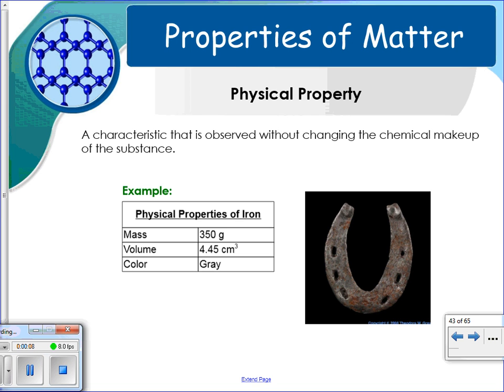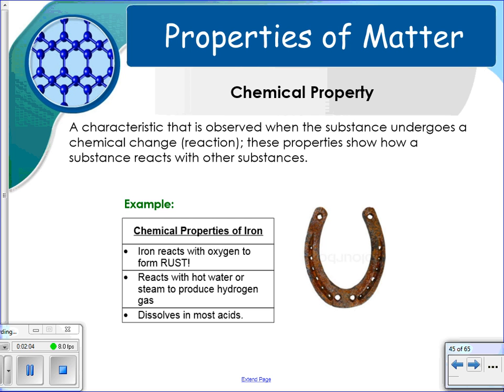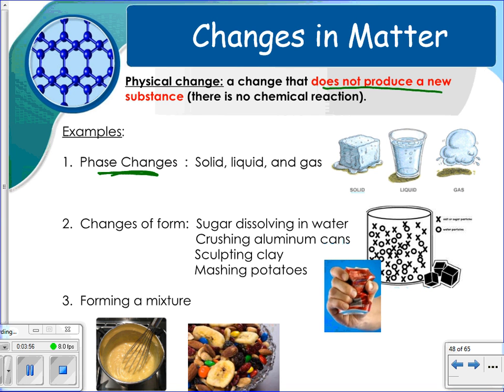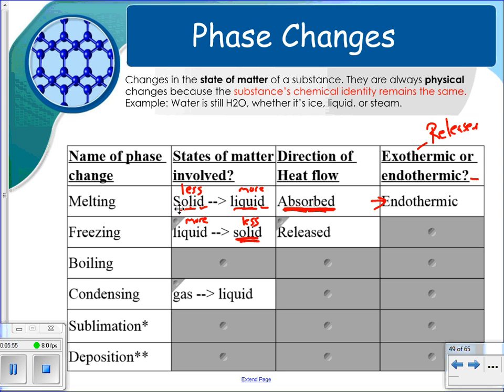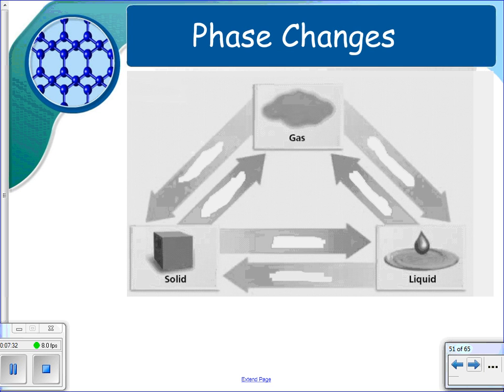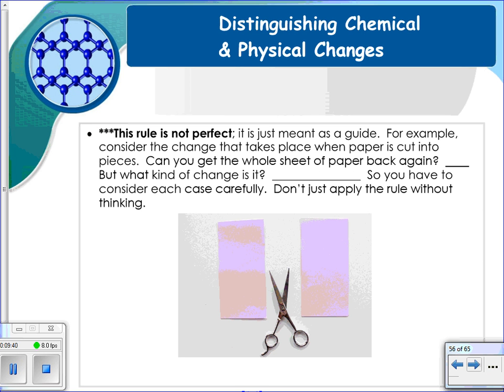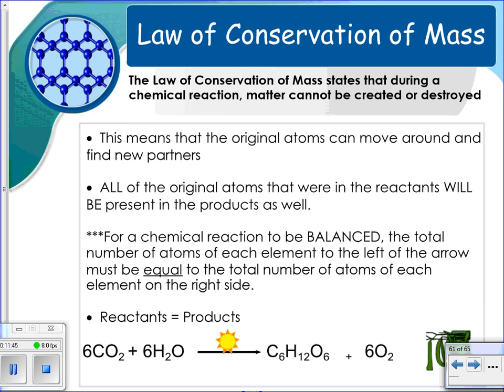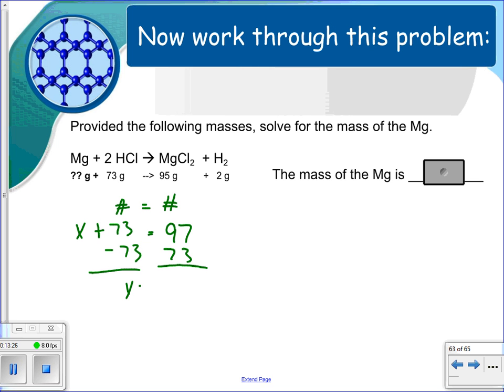Video 4 Matter and Change Unit 1 CURRENT